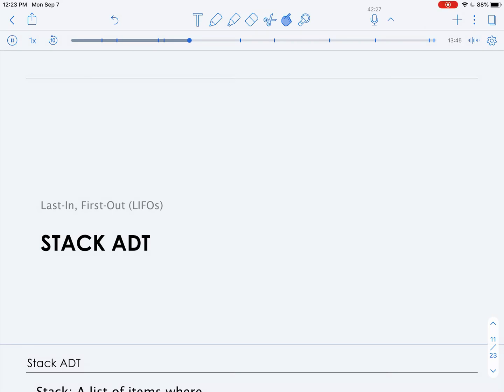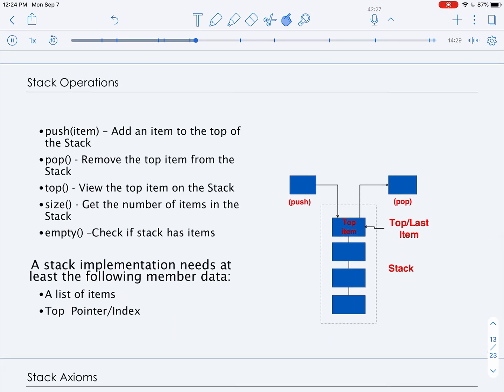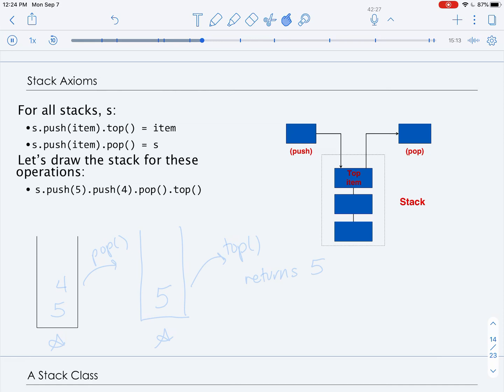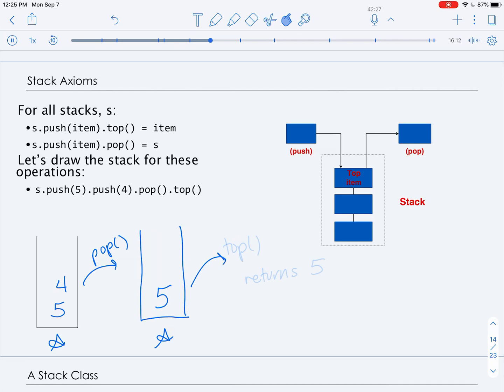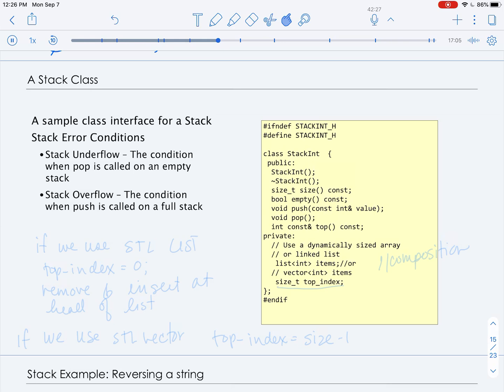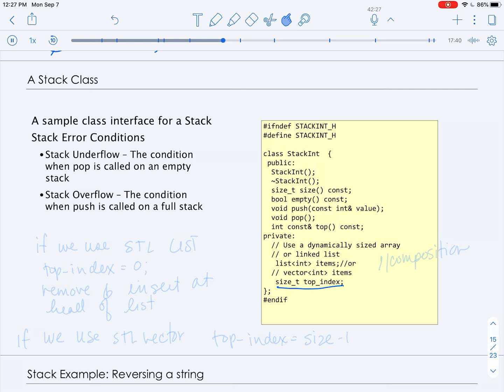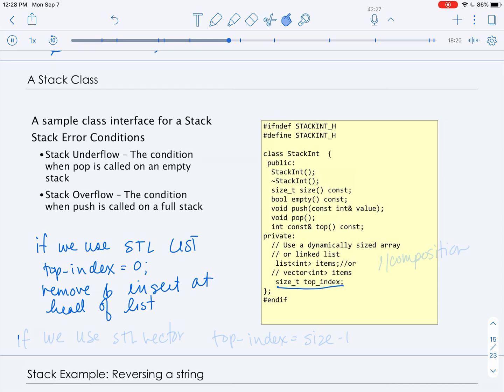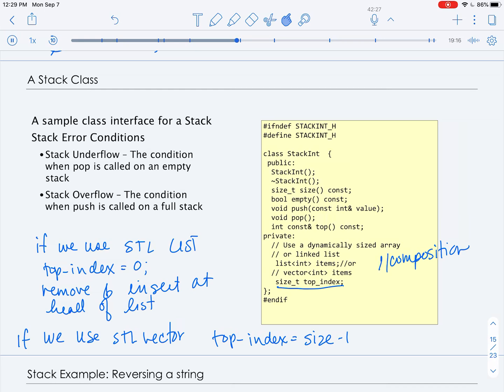Queues and Stacks part 3: Stack ADT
In this part of the video we discuss the Stack ADT and offer a definition for a stack int class as well as considerations for implementing a stack using a dynamically sized array using STL vector or linked list using  STL list.